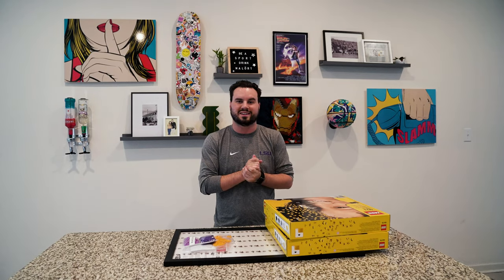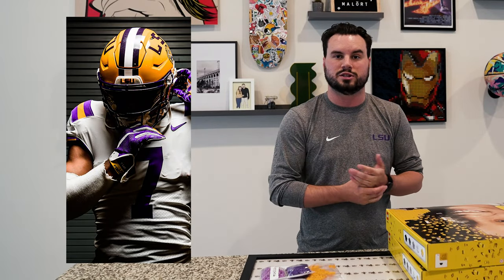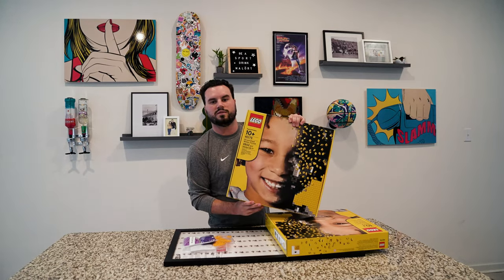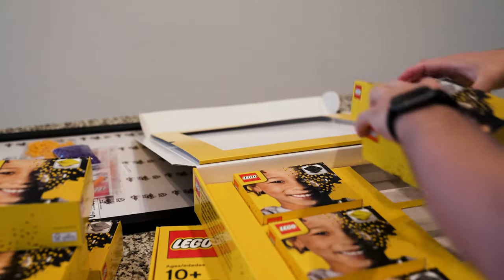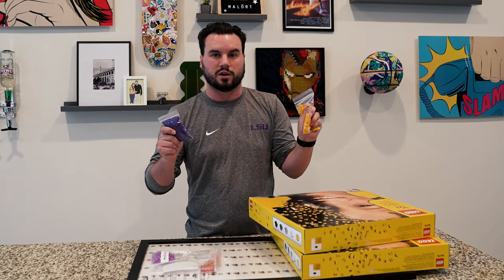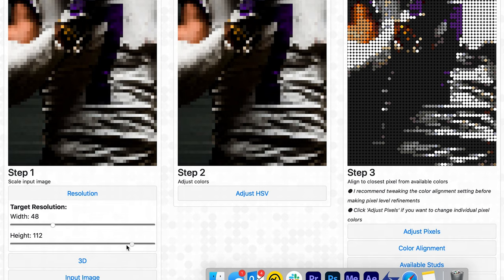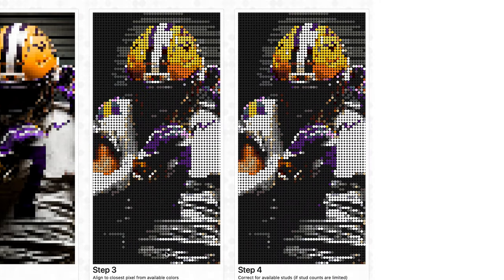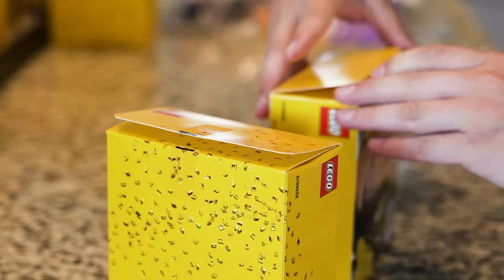Custom LSU Football LEGO Art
Custom 15x30" LEGO art piece based on a photo of Ja'Marr Chase wearing the LSU #7 jersey